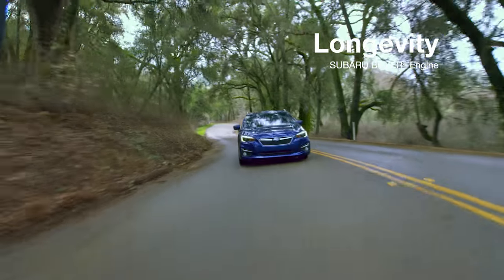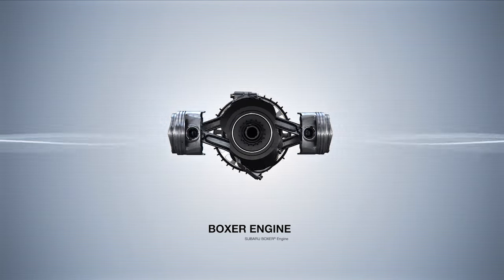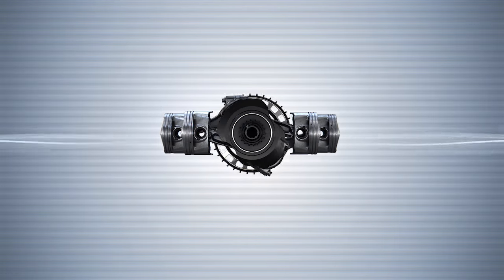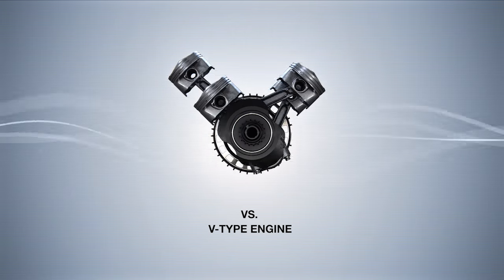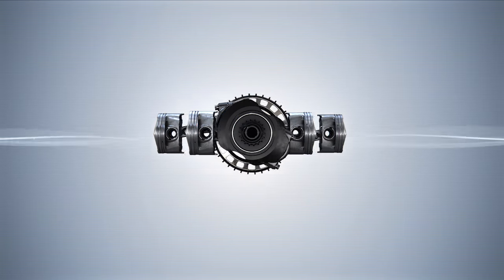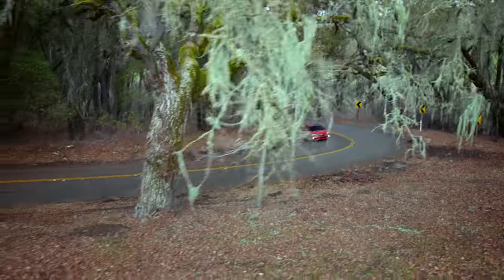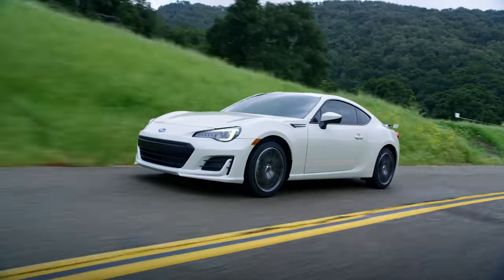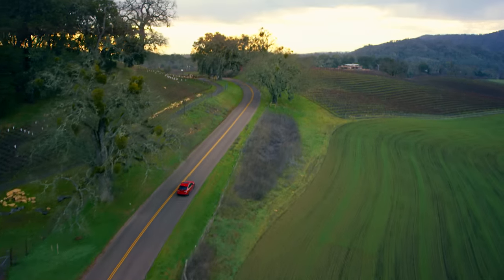How Does the SUBARU BOXER Engine Work? (2017 Updated)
How do SUBARU BOXER engines work? SUBARU BOXER engine explained.

If you’ve ever wondered why Subaru vehicles last so long, consider this: At the heart of every Subaru vehicle, you’ll find the SUBARU BOXER engine. Unlike most engine designs, such as inline and V-type, the BOXER engine features pistons that move in opposition to each other due to its unique horizontal layout, resulting in balanced, smoother operation.

What are the advantages of the SUBARU BOXER engine?

1. Low profile, providing lower center of gravity for predictable handling.
2. Produces less vibration than other engine designs.
3. SUBARU BOXER engines help enhance overall vehicle safety and longevity.

Stay up-to-date on the latest Subaru Innovations by joining our family on social media.